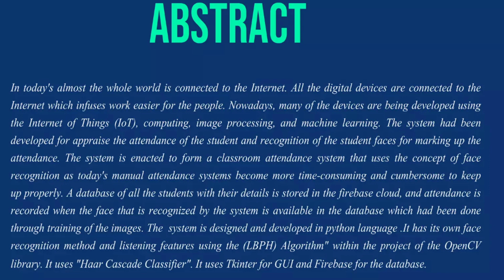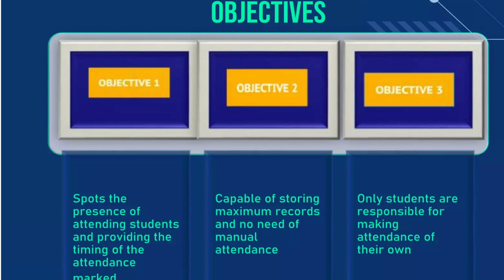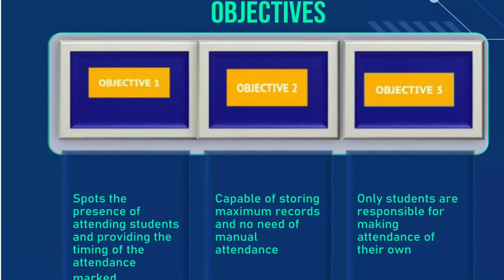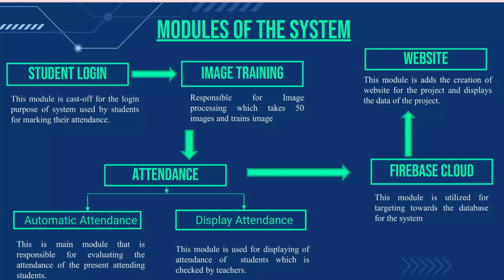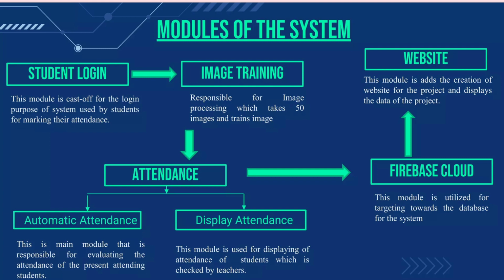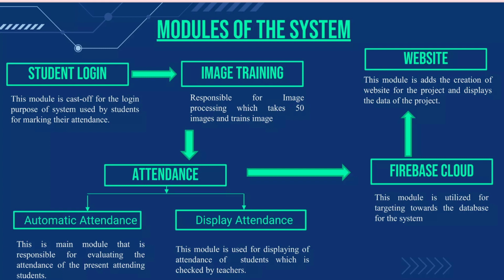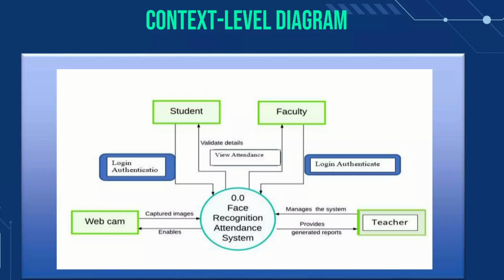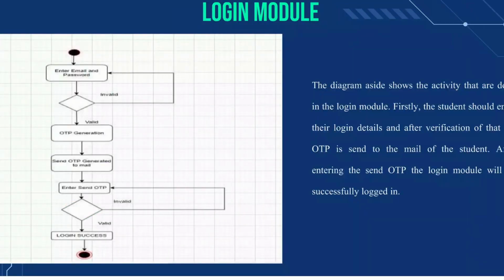attendence management system using face recognition in python